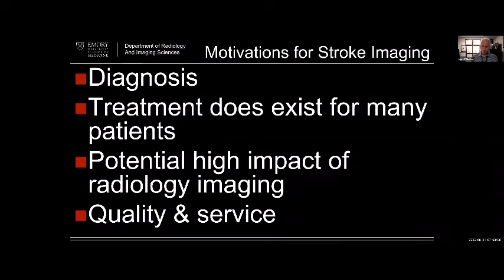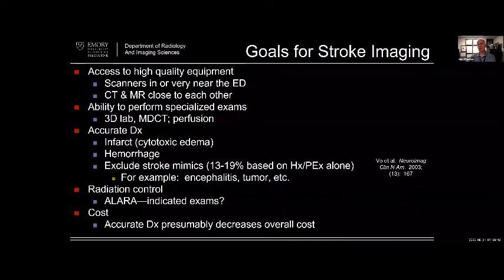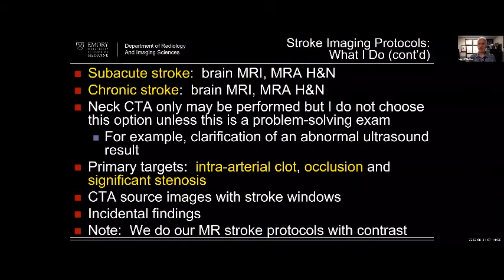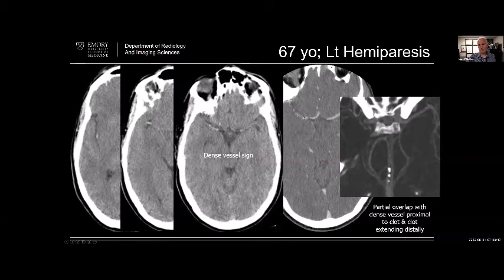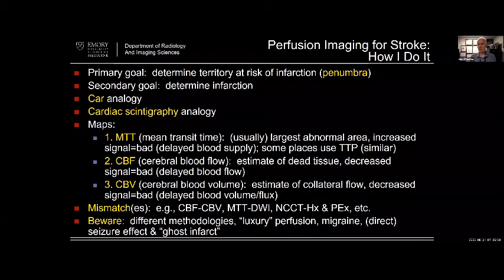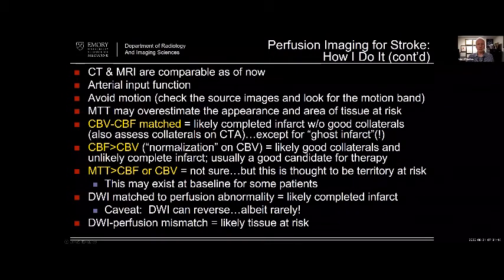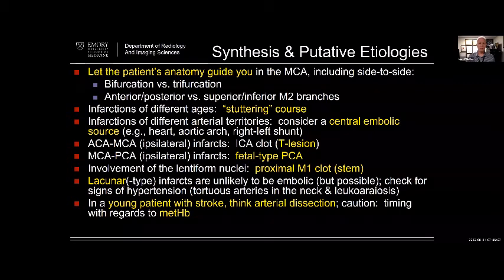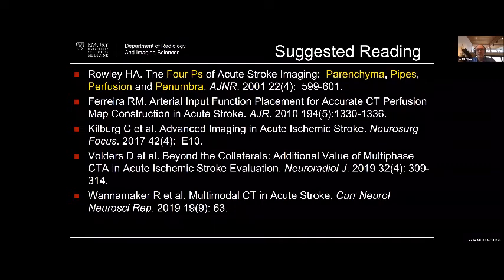CTA for Patients With Acute Stroke